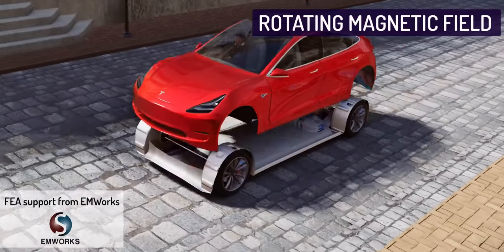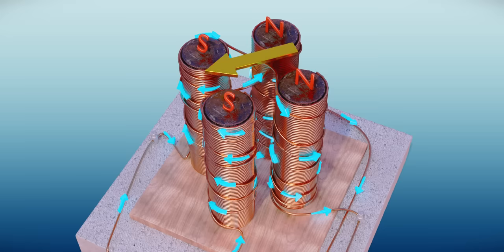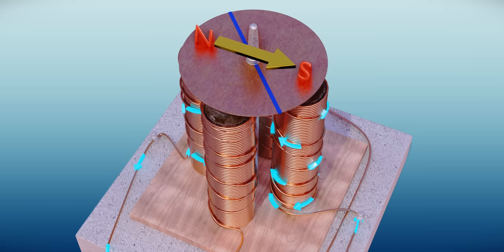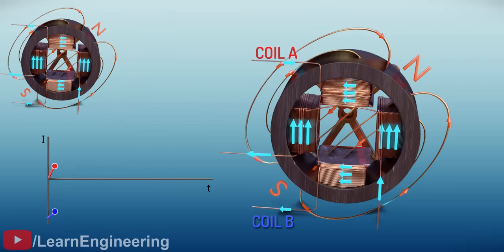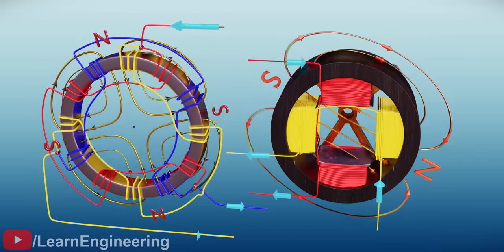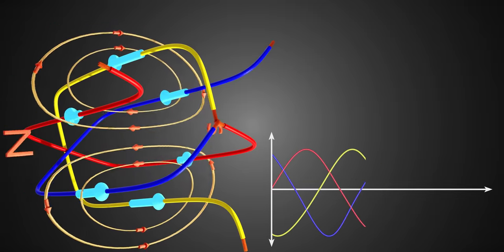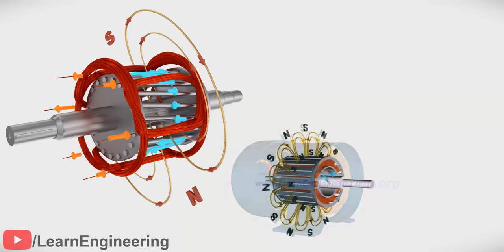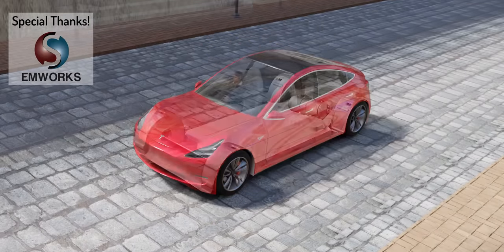Understanding RMF | The driving force behind every AC machine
Every AC machine uses a rotating magnetic field, an invention that kicked off the industrial revolution. Can you guess how the RMF reached this stage! In this video, we’ll travel through the minds of the geniuses behind the development of RMF. The greatest contribution can perhaps be attributed to Nikola Tesla, considered by many as the pioneering father of modern engineering. To understand how the design theories evolved over time, our trip will take us all the way through to a  glimpse of modern-day winding techniques and RMF production.